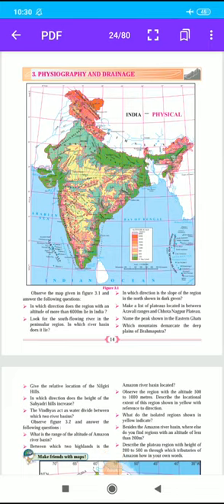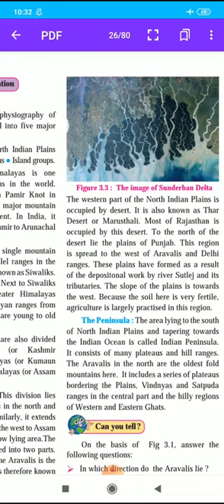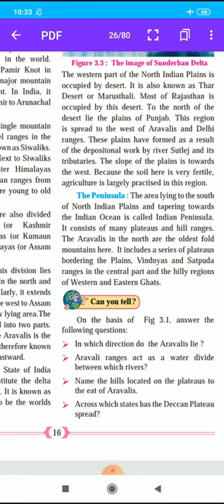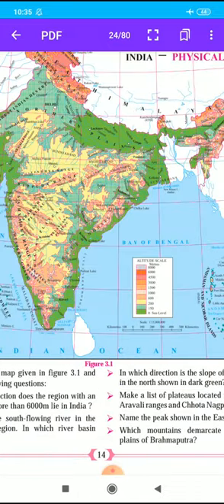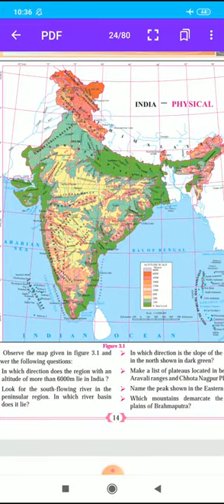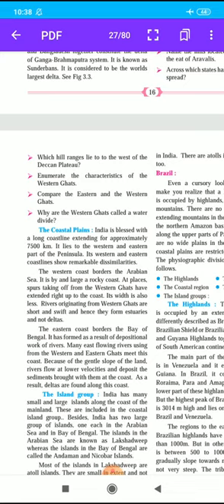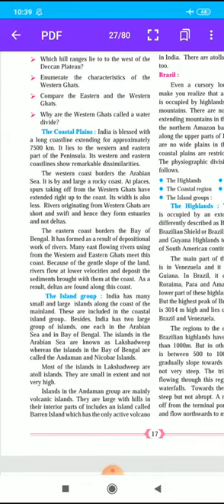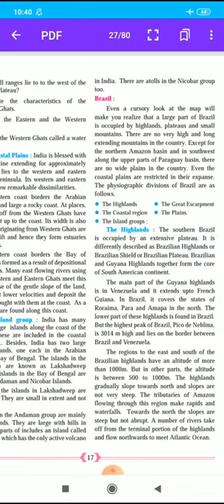10th_Geography_3-physiography And Drainage3.kec nandura